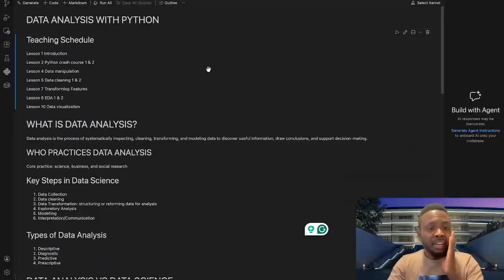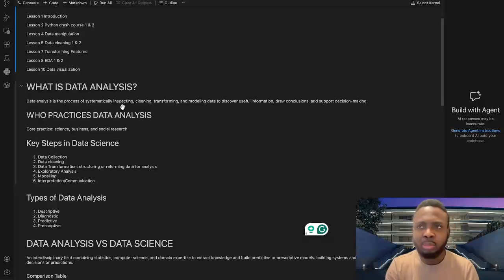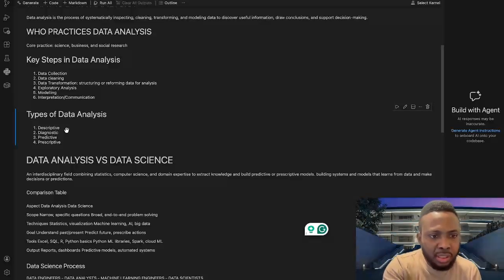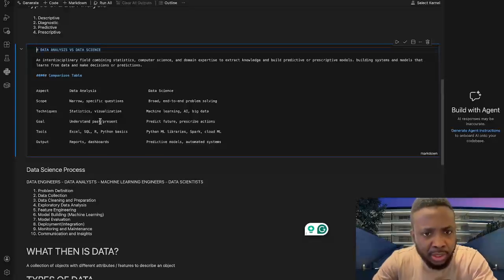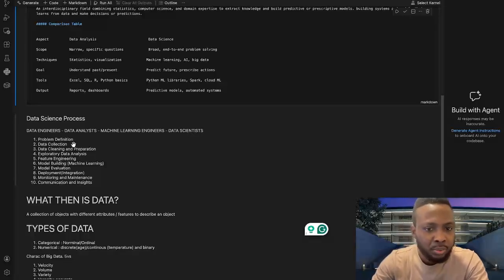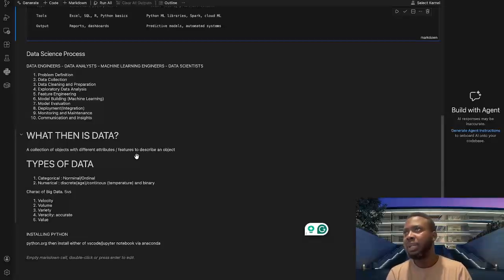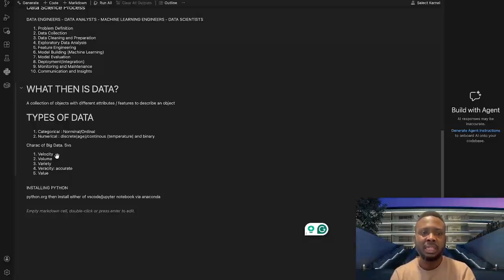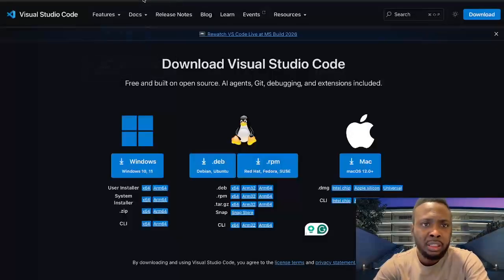1. Introduction to Data Analysis with Python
Understanding the basic concepts of data analysis.